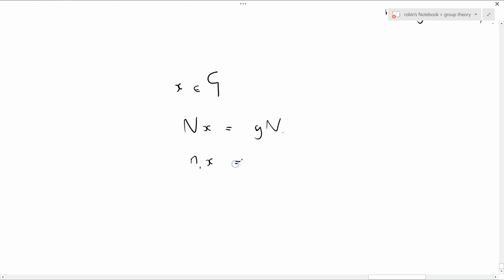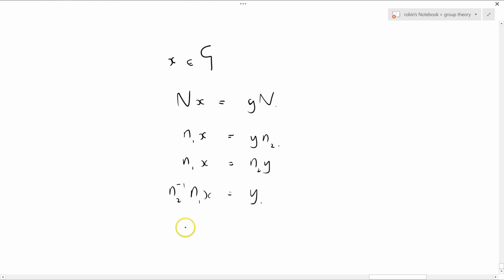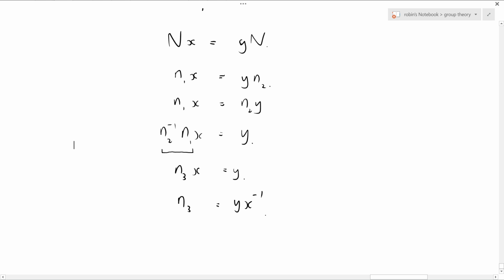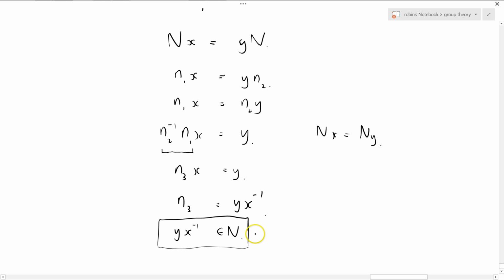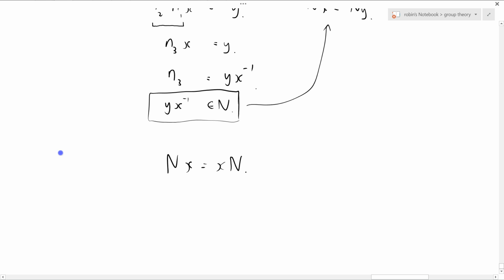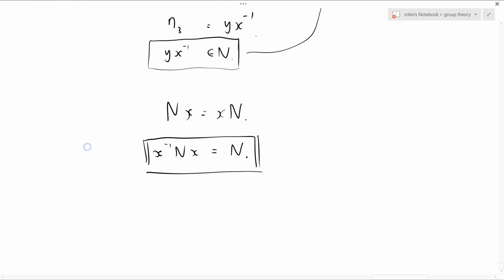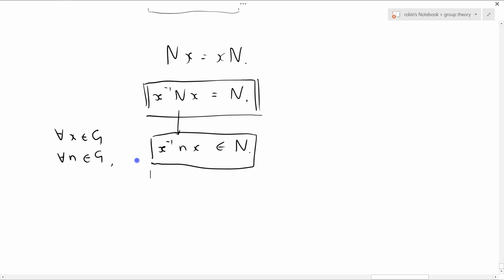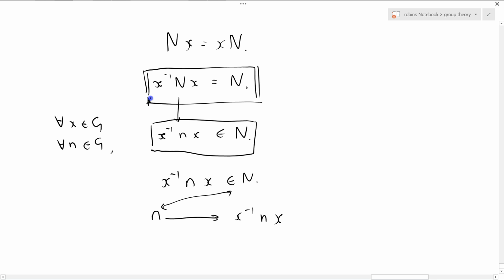Group Theory 28: Normal subgroup defined as conjugation